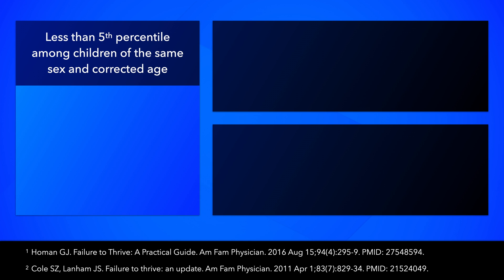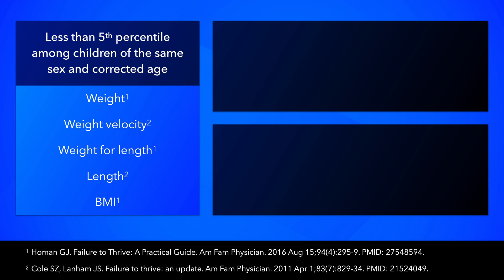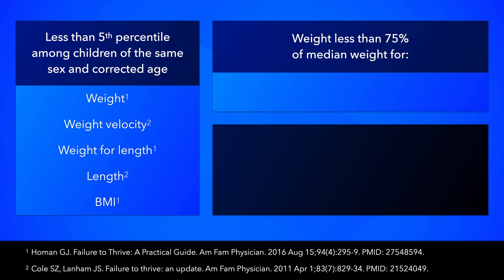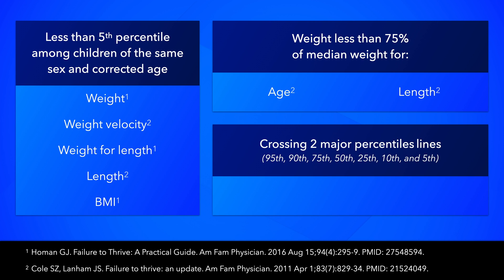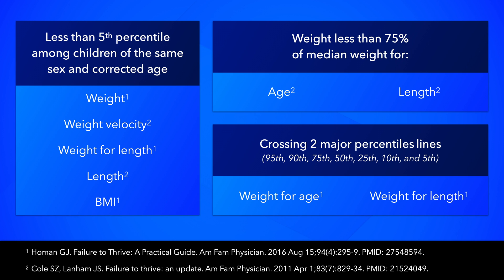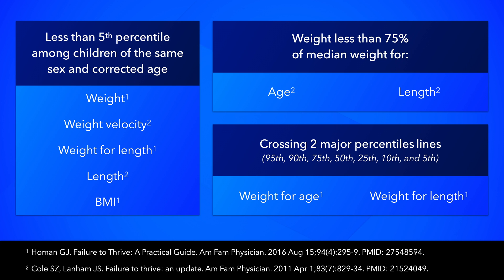Failure to Thrive: Common Anthropometric Criteria for Diagnosis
Failure to thrive is a condition in which nutrition is insufficient to maintain adequate growth. It can result from many factors, such as inadequate intake, increased metabolic demand, decreased nutrient absorption, and increased nutrient losses. Sometimes multiple factors play a role. There are many different anthropometric criteria for the diagnosis, some of the more common will be listed here.

Failure to thrive should be considered when a child is less than the 5th percentile among children of the same sex and corrected age for: weight, weight velocity, weight for length, length, or BMI.
The diagnosis of failure to thrive may still be considered for children above the 5th percentile for the aforementioned growth parameters if their weight is less than 75% of median weight for age or length; or if two major percentiles lines have been crossed in regard to weight for age or weight for length. Now, keep in mind that a portion of healthy infants also cross 2 major percentile lines on the weight-for-age growth chart. Nonetheless, careful consideration of an underlying cause is warranted whenever one of these criteria are met.

Other criteria, such as average daily weight gain may also be taken into consideration. And I would also like to note that in premature infants, corrections for gestational age should be made for weight until 2 years of age.

0:00 Intro
0:07 Common Anthropometric Criteria for Diagnosis
0:41 Conclusion